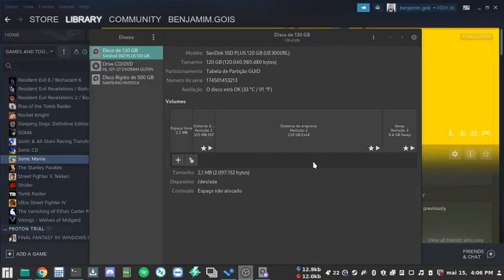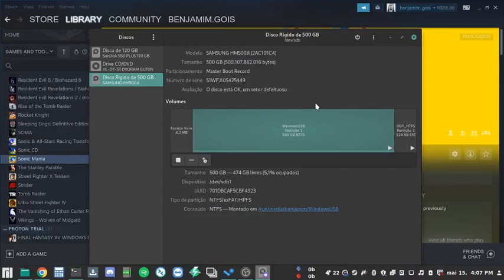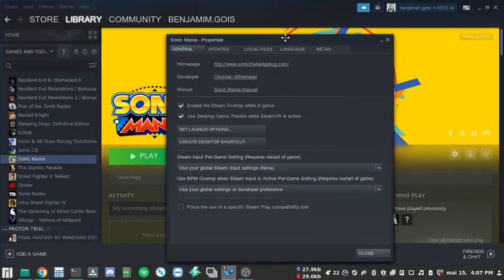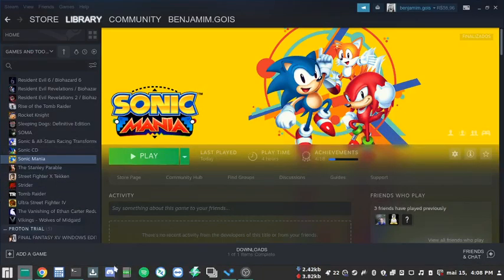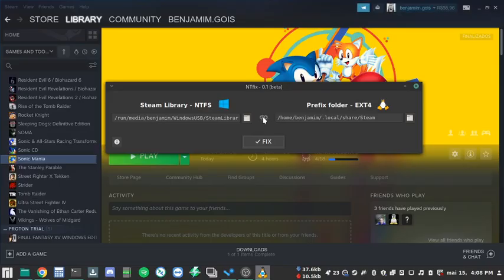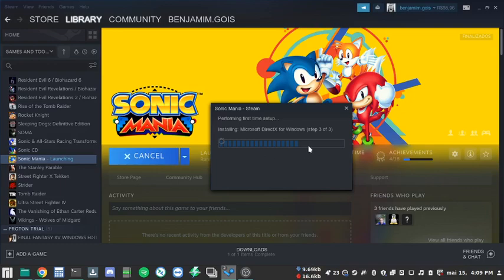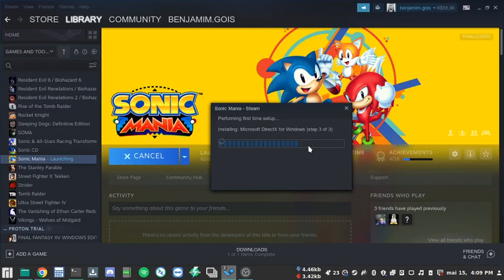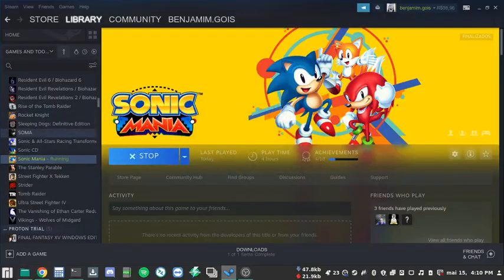NTfix demonstration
NTfix is a small program to fix the problem of proton Games won't running on NTFS partitions. It creates a symbolic of your compatdata folder on the NTFS disk to a equivalent one on your EXT4 partition via a very simple GUI.